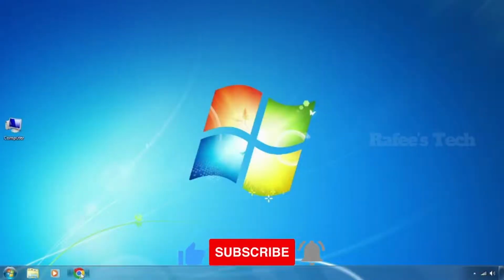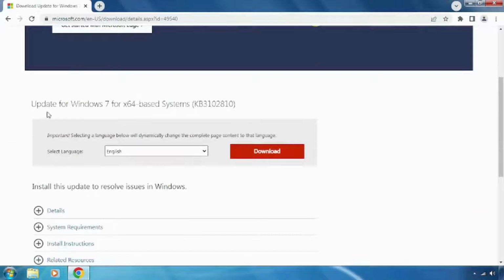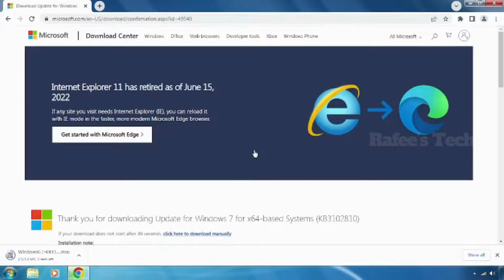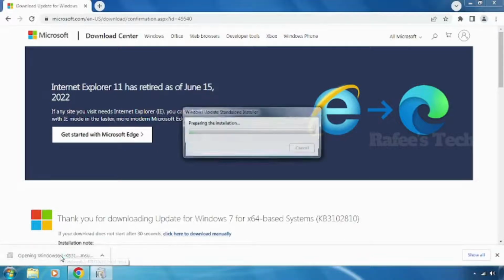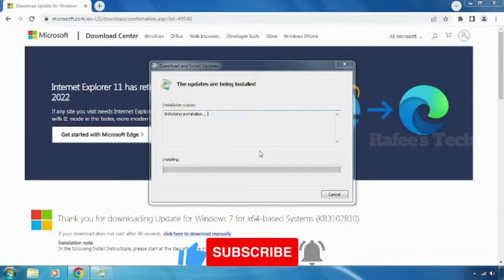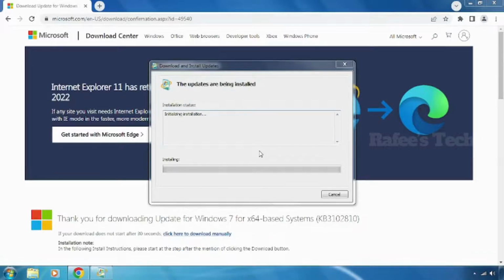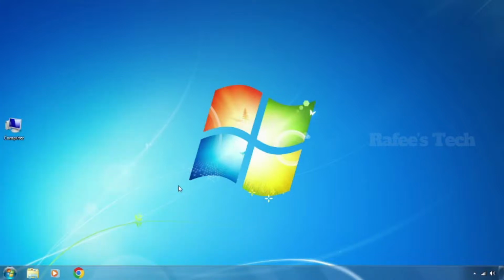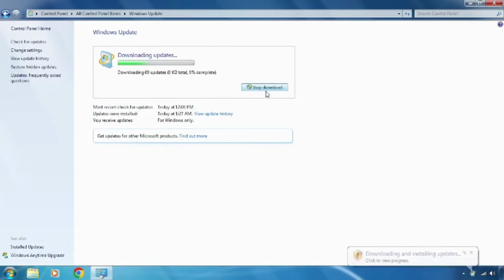How to fix Windows 7 update error 80072EFE | This will solve this error 0x80072F8F - 0x20000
This video is a tutorial for How to fix Windows 7 update error 80072EFE

Issue details:
If you are trying to update windows 7 pc, and you are getting error says that:
Windows could not search for new updates,
An error occurred while checking for new updates for your computer,
Error(s) found: Code 80072EFE Windows Update encountered an unknown error.

Also if you are going to upgrade from Windows 7 to Windows 10, and if are getting 0x80072F8F - 0x20000 while running windows 10 media creation tool, then you have to install all the updates before going to upgrade.

And while trying to update on Windows 7, and if you getting 80072EFE error, then you have to install Windows 7 updater first, then try to updates.

0x80072F8F-0x20000